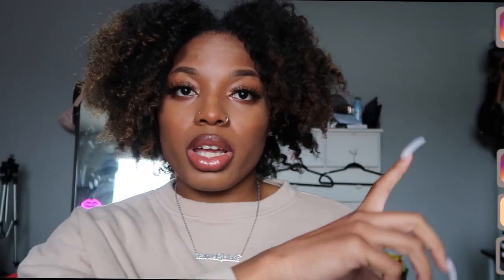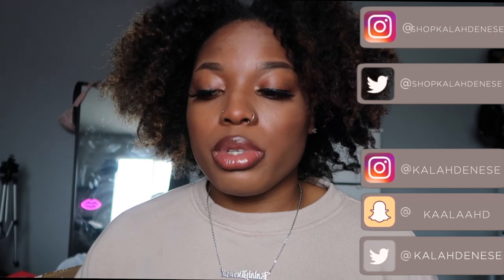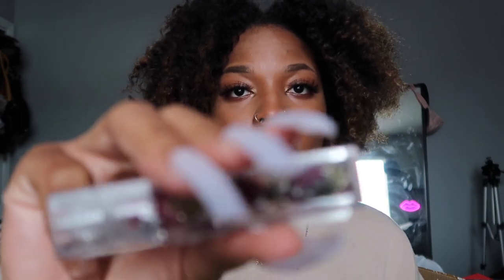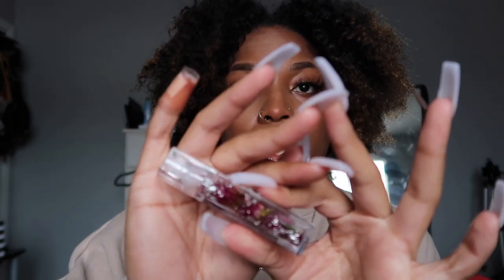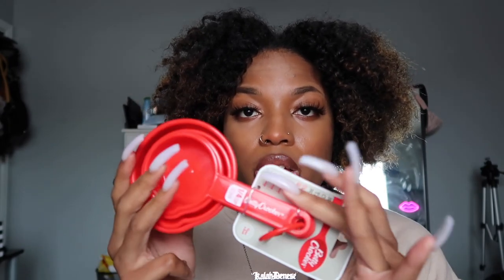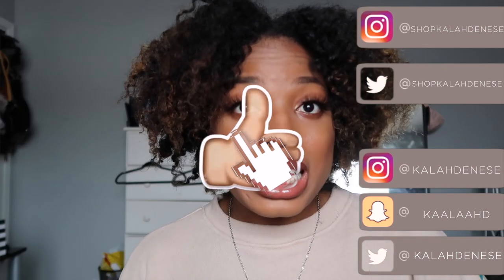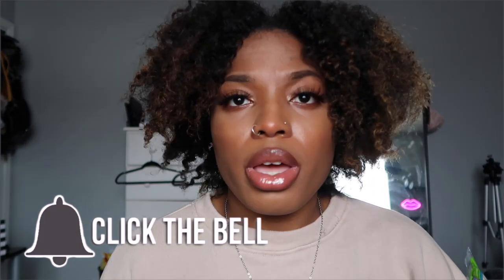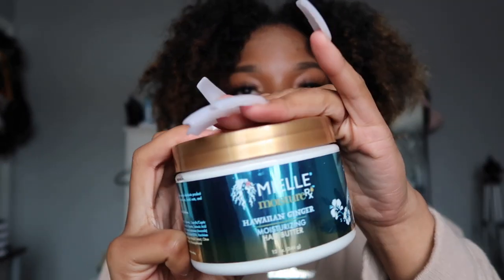CANON G7X MARK ii +$300 INVENTORY UNBOXING ! ||KalahDenese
Age?-21

What kind of camera do you use?- Canon Powershot G7x Mark ii
What do you use to edit your videos?- FCP